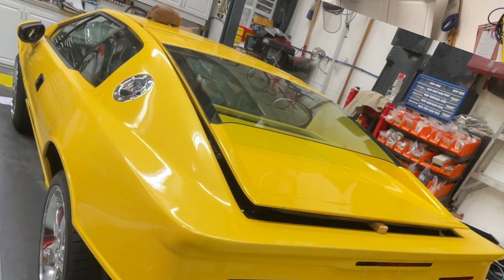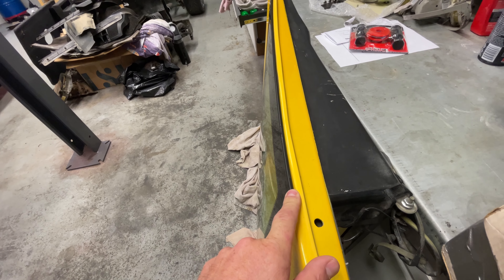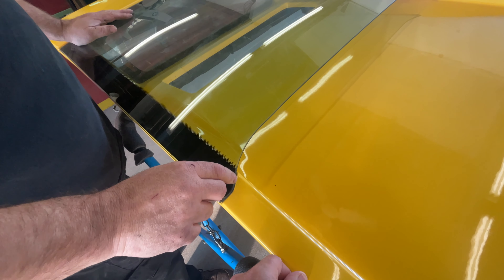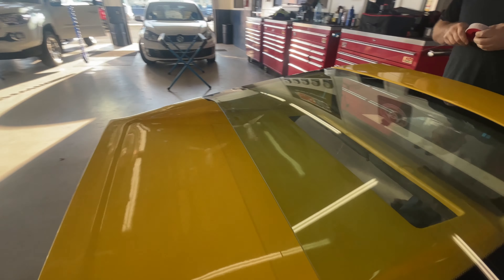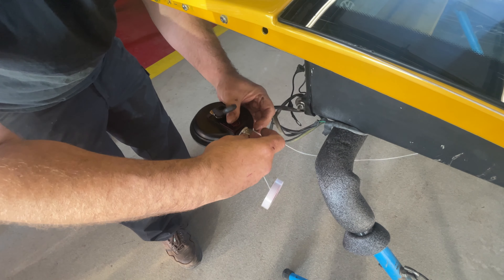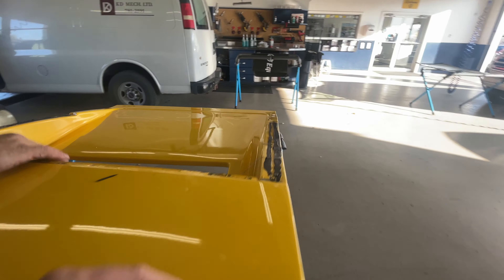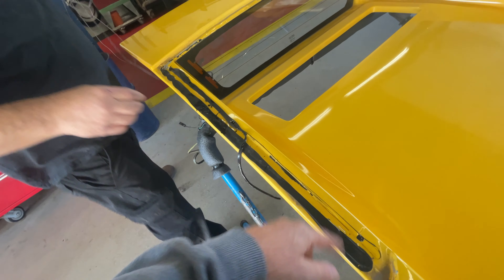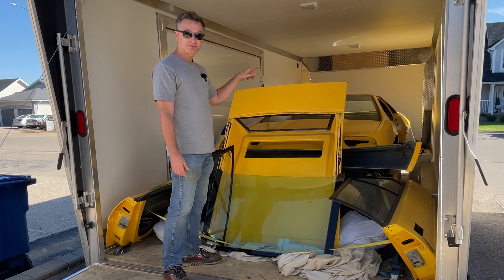I REMOVED The Glass From My SUPERCAR The Right Way!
Learn how to remove hard to remove rare glass from a car.  This Lotus Esprit window is not available to purchase and if it breaks then the restoration of the car is ruined!  See the techniques to remove it and see if it is successful!